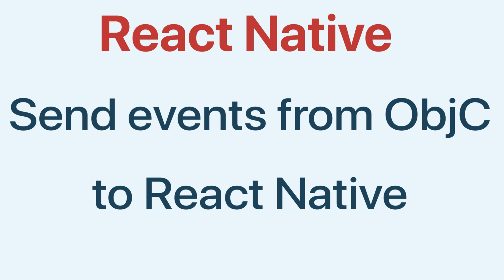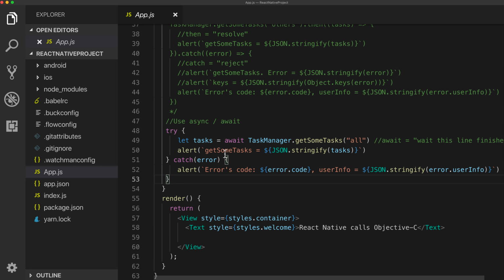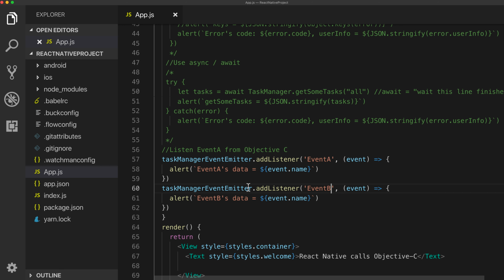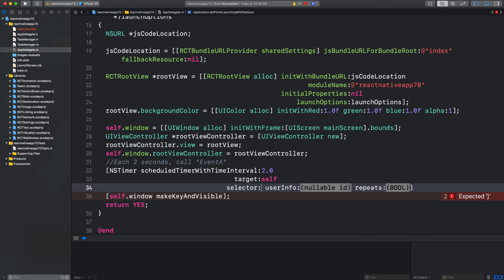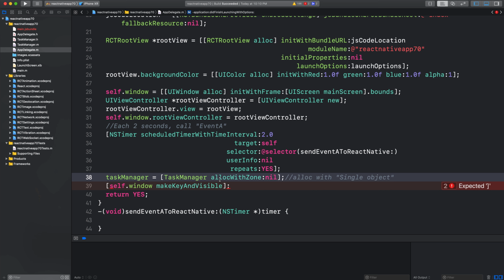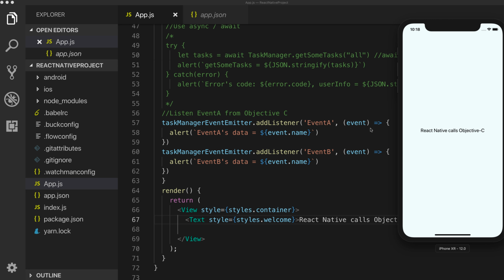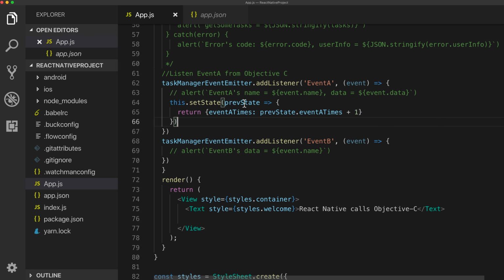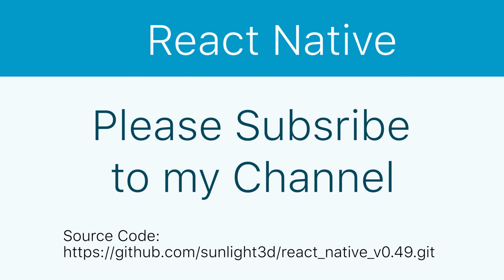Lession 72 NaviveModules#3 Send events from Objective C to React Native